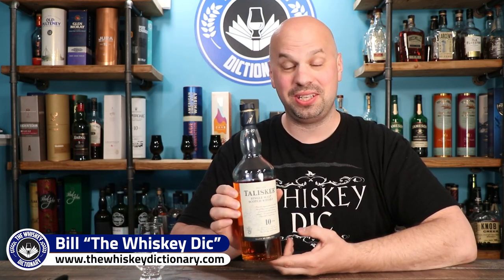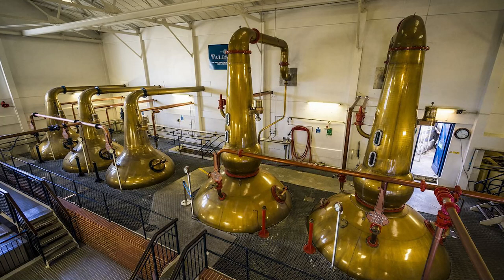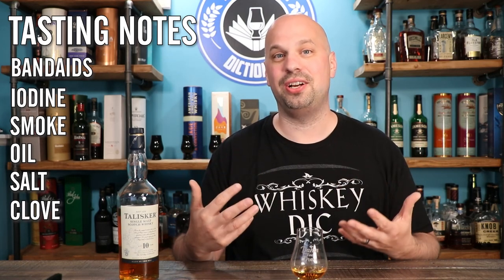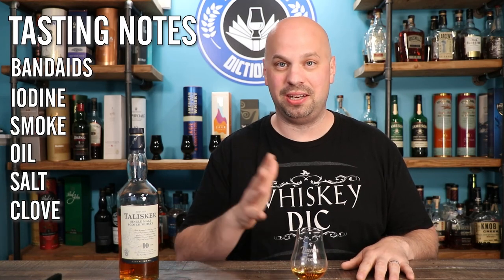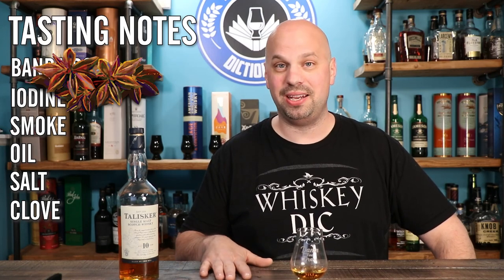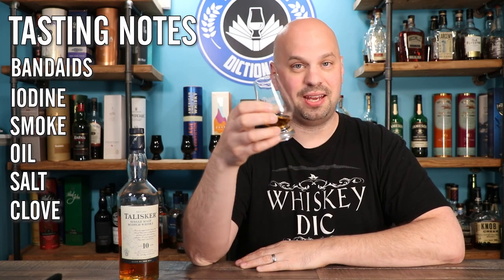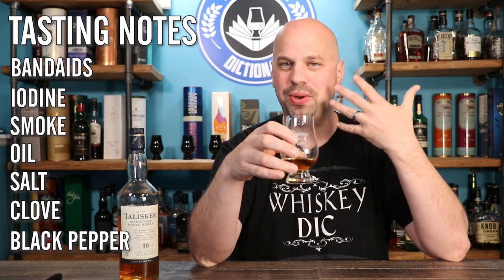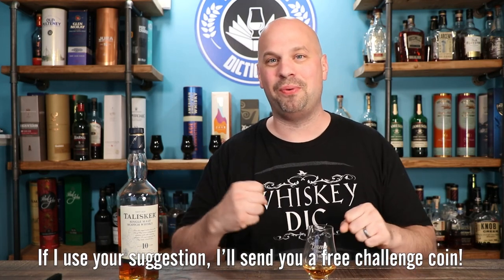Talisker 10 Review | The Whiskey Dictionary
Talisker 10 Year is a favorite among new and experienced scotch drinkers.  It's mild peated salty air is a fan favorite and one that you should get to know well.  Learn about the history of the Talisker Distillery, their whisky offerings, and what notes you should be looking for in this scotch review.

0:00 - Intro
0:35 - History
2:10 - Wormtubs
3:10 - Whiskies
5:10 - Nosing & Tasting
11:30 - Overall